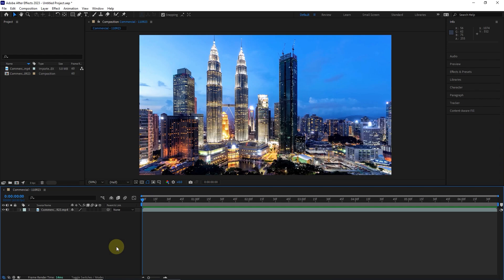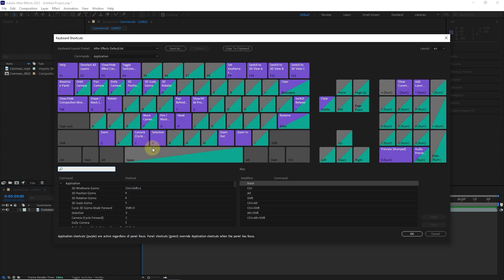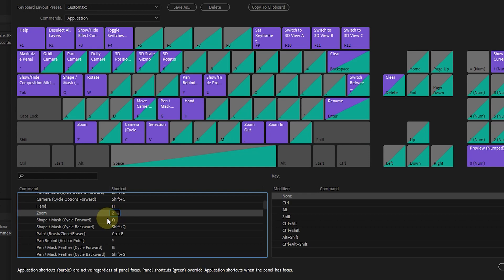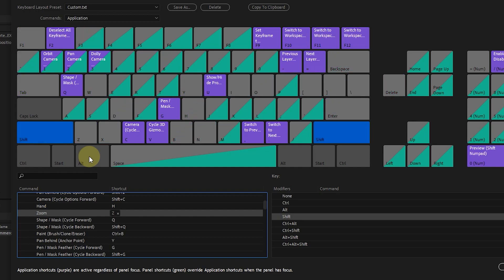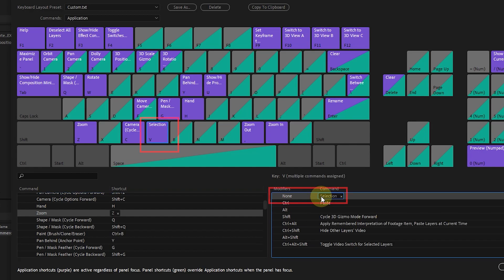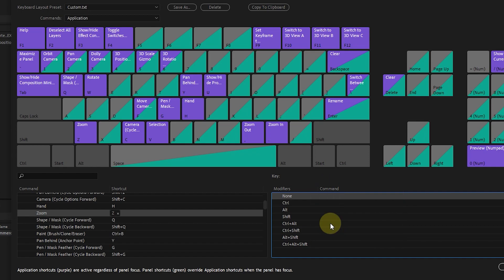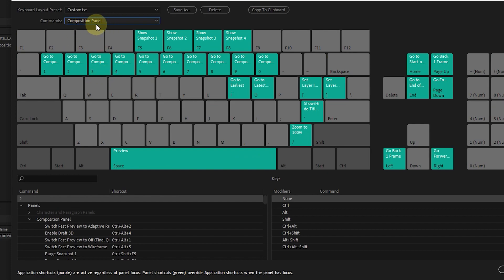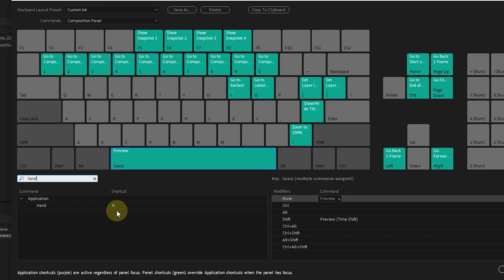Keyboard Shortcuts Ep29 - after effects tutorial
after effects tutorial: If you want to work professionally in the After Effects software environment, you need to be familiar with the shortcut keys in After Effects. Shortcut keys not only in this software but in any other software act like a quick assistant for you.